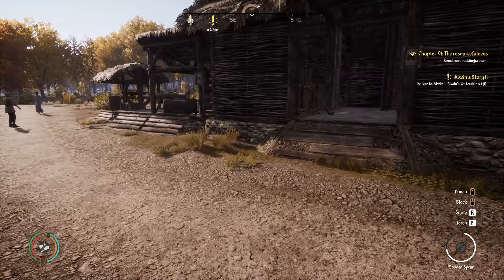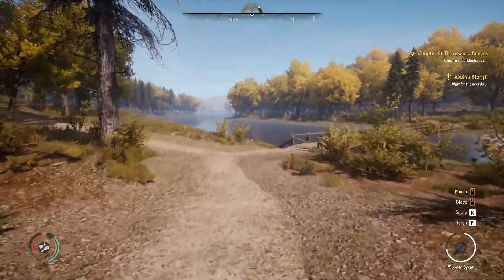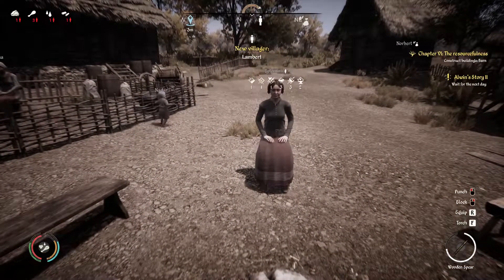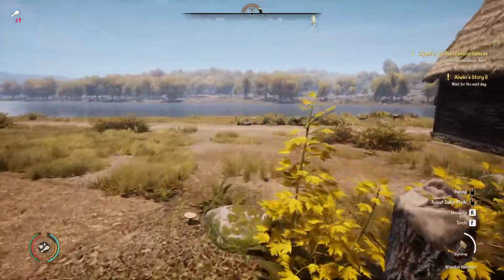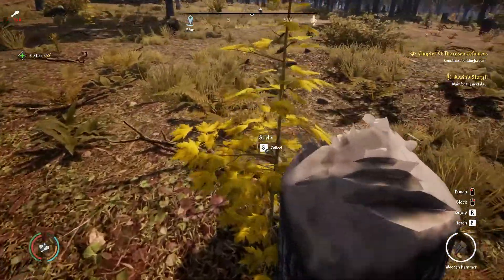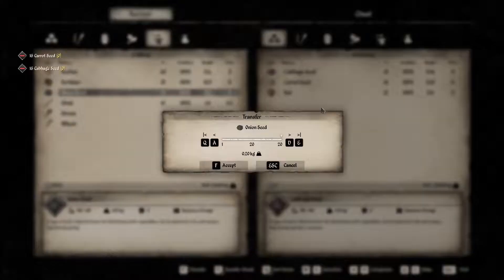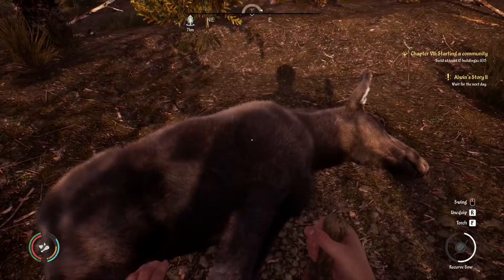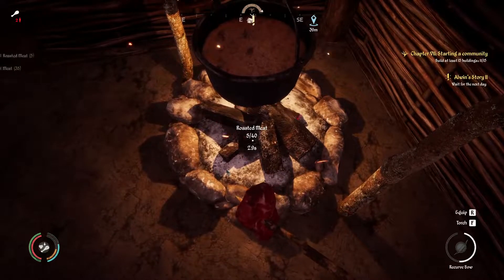Medieval Dynasty - Episode 8 - Inviting 2 new villagers and getting a Barn up for farming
In this video:
Version: 1.3.0.6

Medieval Dynasty is a first person city builder/adventure game. You start of as a lone wonderer who fled his homeland because of a war and wants to start a whole new life in the lands of the game. You start with nothing and have to craft your own tools, build your own house and get your own food. On doing well you will be able to build your own thriving village. While also doing quests on your own and exploring the map.

New video and game schedule:
Every Monday, Tuesday, Thursday and Friday a new video will come online.

Monday : Medieval Dynasty
Tuesday : Academia School Simulator
Wednesday: Livestream
Thursday : Ostriv
Friday : Prison Architect

Streaming ► Right here in youtube!